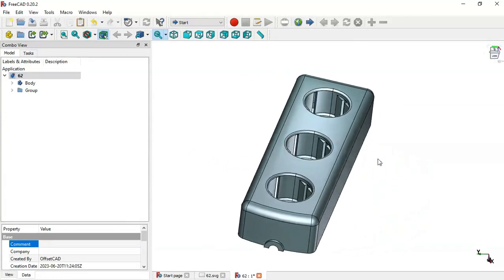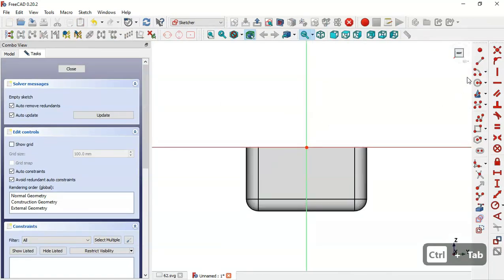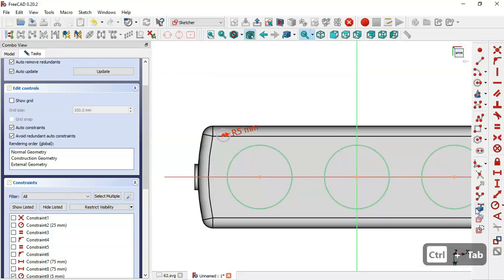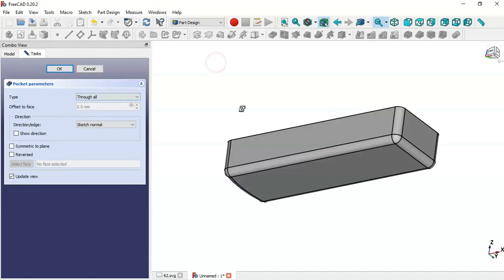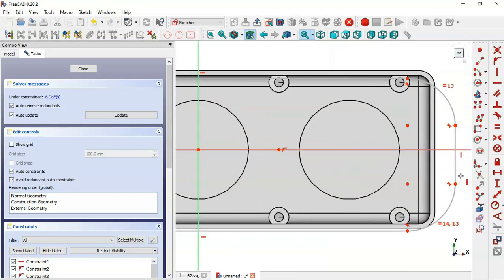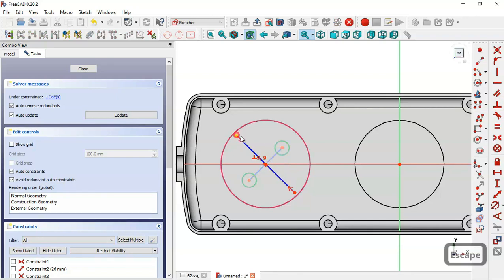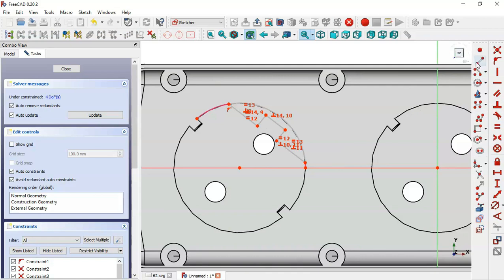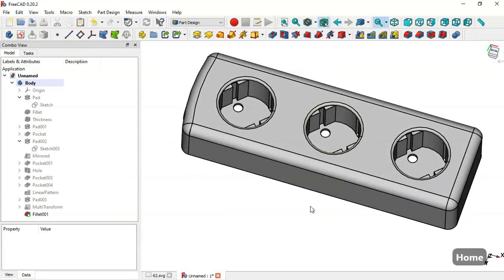FreeCAD Beginners tutorial: practical exercise 62